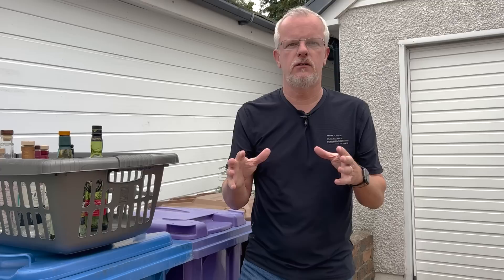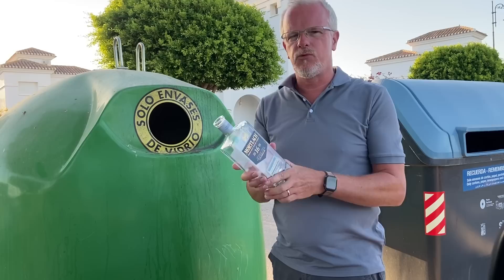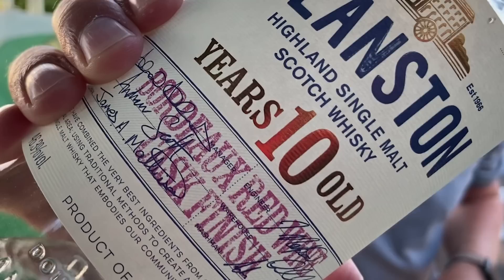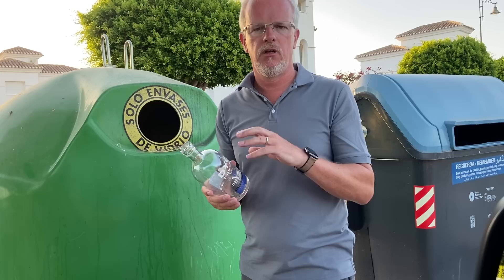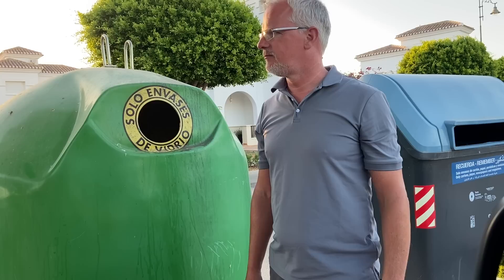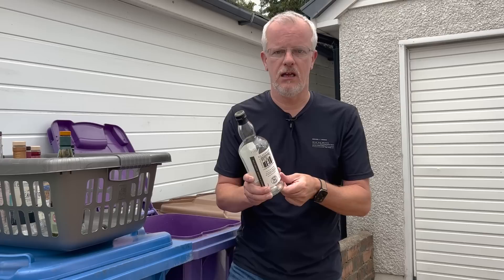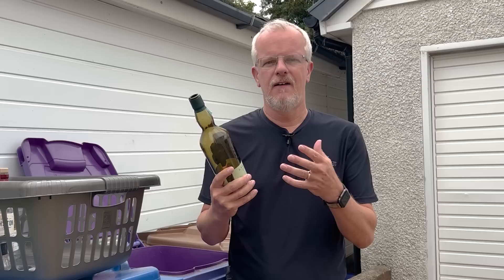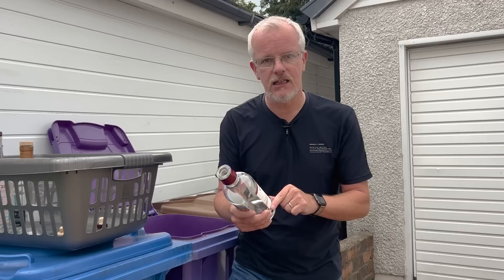Recycled Reviews #15 - 18 Whiskies in 30 minutes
Here we have a a Recycled Review with a difference and one that may ask for more patience than usual. It is a masterclass in why it's difficult to shoot video outside as an amateur with the wrong kit. Still, hopefully you can glean something from it.

The first half is bottles enjoyed over the years in Spain with some observations on the current state of travel retail whiskies. Then we get back to more familiar territory next to the wee purple bin, but my neighbour decides to start up some power tools to compliment the clink and smash of the glass. Go with the flow. Embrace the messy.

Enjoy the lack of ads on this video? Please say thanks to the Barflies who clicked the "JOIN" button on this video to access the cool whisky-themed channel exclusive emojis and badges, as well as keeping this video ad-free.

Here's the link to the spreadsheet with all the cores and links included:

The Aqvavitae channel is community funded and fully independent. My patrons are amazing. You can help support it by joining the community here - this is how I exist

Remember it's only ever one man's opinion. Here are chapter markers and links to other resources for most of the whiskies covered:

0:00 - Opening
2:15 - Balblair '99
3:23 - Mortlach 16
4:36 - Laphroaig PX Cask
5:54 - Deanston Bordeaux Red Wine Finish
7:22 - Comments on Travel Retail today
9:09 - DYC Spanish Blended Whisky
9:44 - DYC 10yo Single Malt Spanish Whisky
10:20 - Ballantines Blended Scotch Whisky
11:10 - Loch Lomond Single Grain
11:50 - Cardhu 12yo
13:54 - Loch Lomond 12yo
15:12 - Kilkerran 16yo 2021
16:39 - Campbeltown Loch Blended Whisky
18:00 - Lagavulin Distiller's Edition 1998
20:33 - Deanston 18yo
21:59 - Dingle Single Malt Batch 004
23:33 - Arran Sherry Cask 55.8%
25:08 - Ardnamurchan Cask Strength 2022
26:42 - Fettercairn Warehouse 2 Batch 002